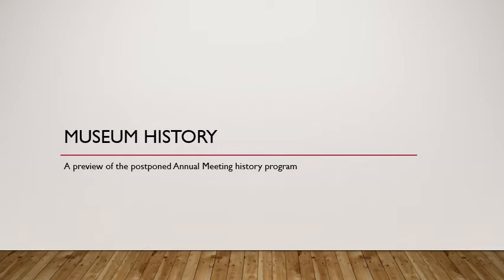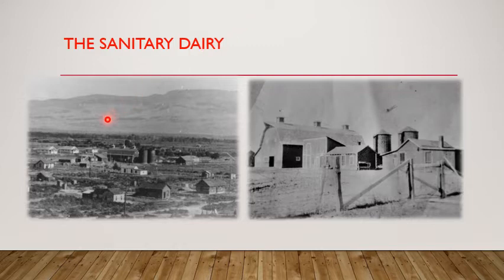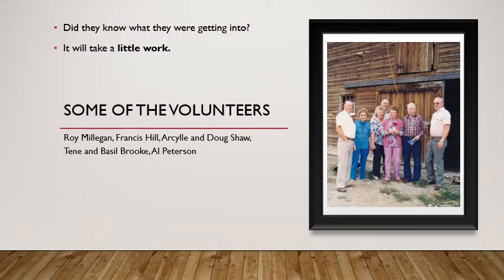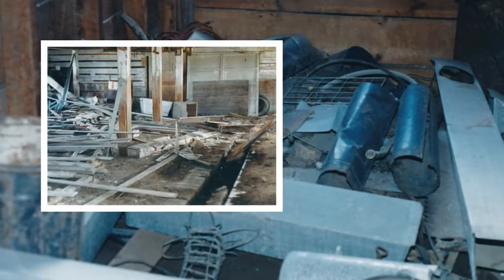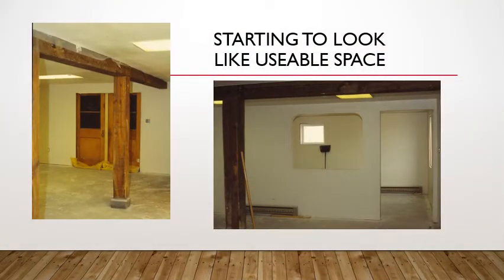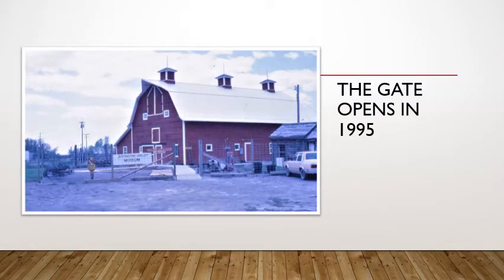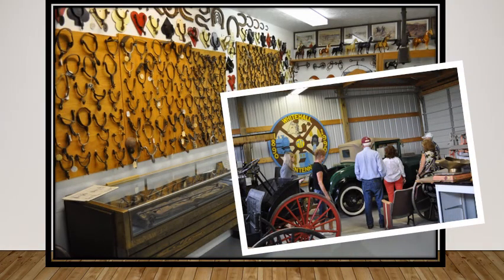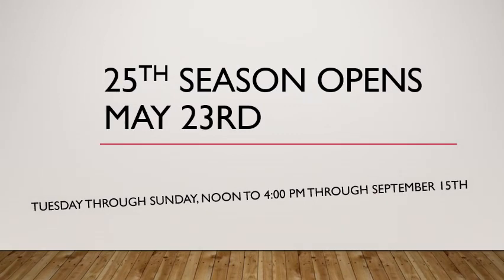Preserving the Past for the Future - The Jefferson Valley Museum Barn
Twenty-five years ago, a dreamed was launched to create a history museum for our Jefferson Valley.  After looking at several possible locations, the old dilapidated barn south of the railroad tracks was chosen.  Learn about the history of the barn and what it took to make it into the museum you see today in Whitehall, Montana.